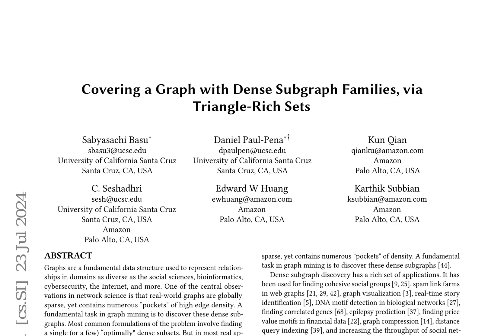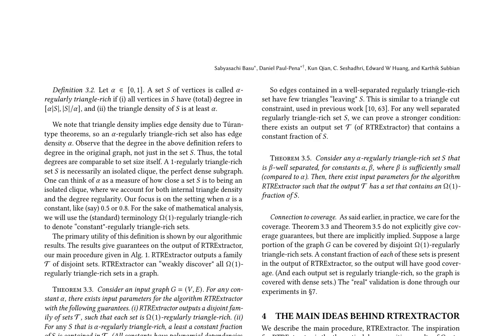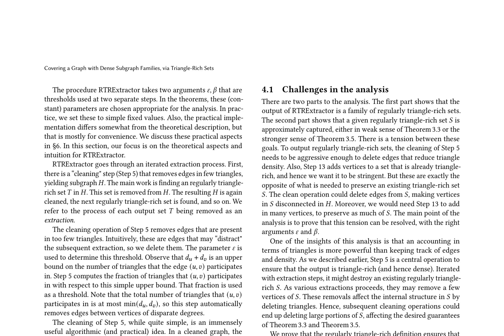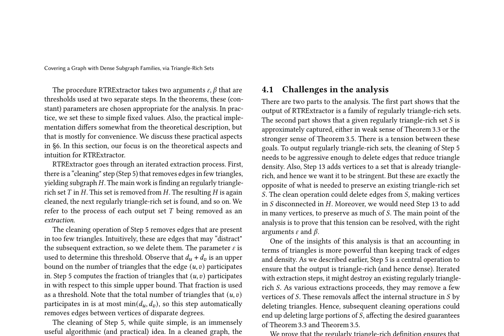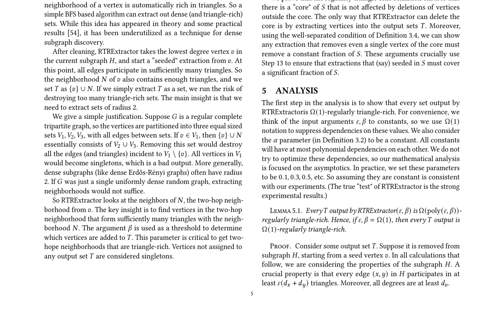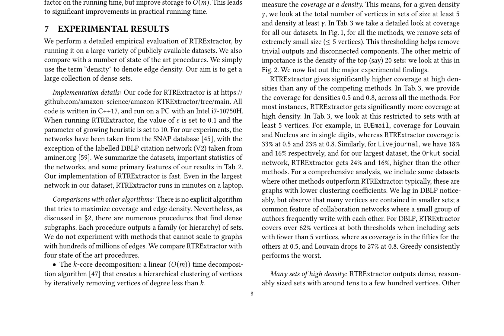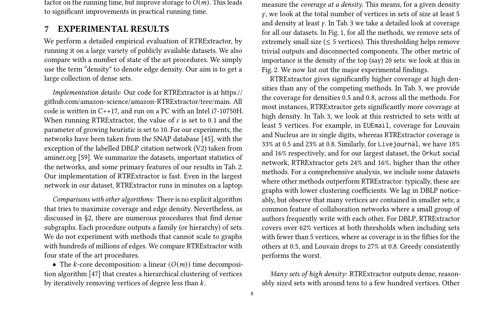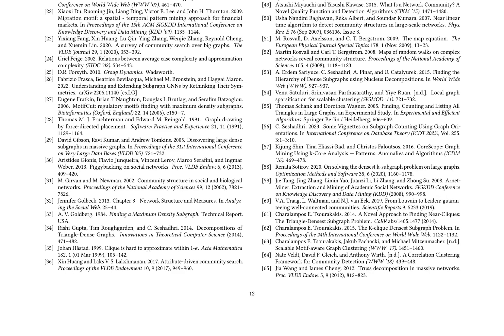Covering a Graph with Dense Subgraph Families, via Triangle-Rich Sets - ArXiv:2407.16850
Title: Covering a Graph with Dense Subgraph Families, via Triangle-Rich Sets

Authors: Sabyasachi Basu, Daniel Paul-Pena, Kun Qian, C. Seshadhri, Edward W Huang, Karthik Subbian

Abstract:
Graphs are a fundamental data structure used to represent relationships in domains as diverse as the social sciences, bioinformatics, cybersecurity, the Internet, and more. One of the central observations in network science is that real-world graphs are globally sparse, yet contains numerous "pockets" of high edge density. A fundamental task in graph mining is to discover these dense subgraphs. Most common formulations of the problem involve finding a single (or a few) "optimally" dense subsets. But in most real applications, one does not care for the optimality. Instead, we want to find a large collection of dense subsets that covers a significant fraction of the input graph.
We give a mathematical formulation of this problem, using a new definition of regularly triangle-rich (RTR) families. These families capture the notion of dense subgraphs that contain many triangles and have degrees comparable to the subgraph size. We design a provable algorithm, RTRExtractor, that can discover RTR families that approximately cover any RTR set. The algorithm is efficient and is inspired by recent results that use triangle counts for community testing and clustering.
We show that RTRExtractor has excellent behavior on a large variety of real-world datasets. It is able to process graphs with hundreds of millions of edges within minutes. Across many datasets, RTRExtractor achieves high coverage using high edge density datasets. For example, the output covers a quarter of the vertices with subgraphs of edge density more than (say) $0.5$, for datasets with 10M+ edges. We show an example of how the output of RTRExtractor correlates with meaningful sets of similar vertices in a citation network, demonstrating the utility of RTRExtractor for unsupervised graph discovery tasks.